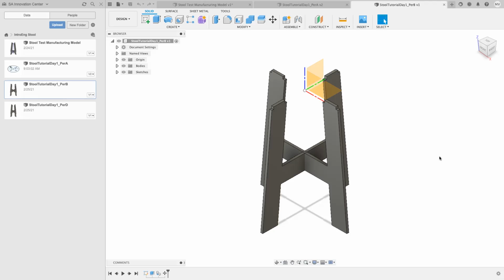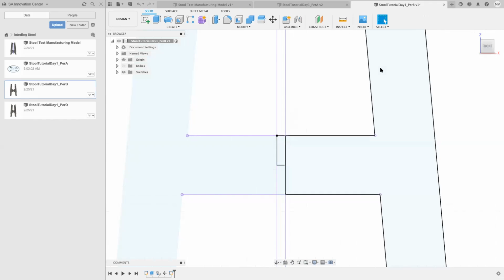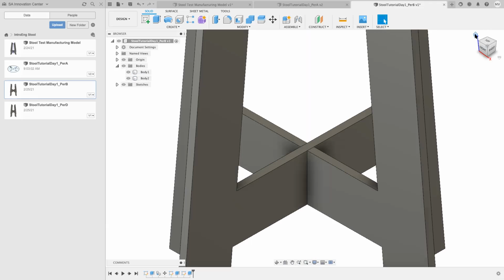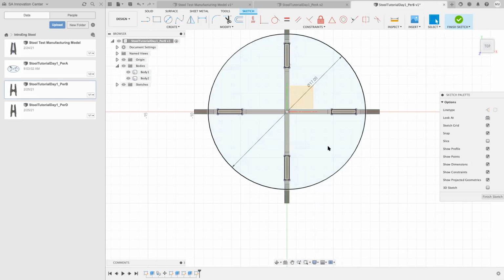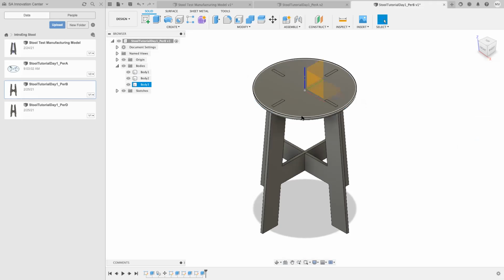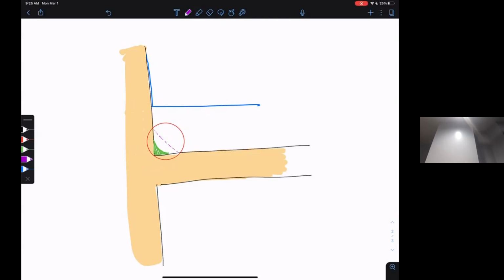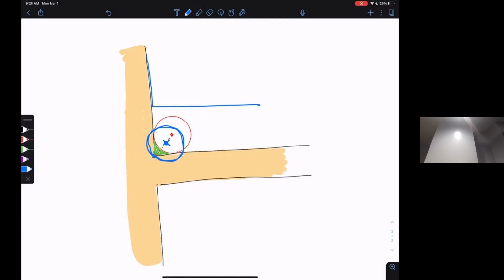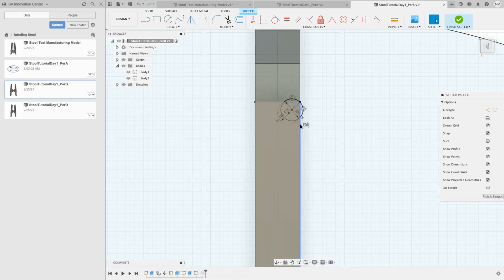Fusion 360 - Modeling A Stool Pt2